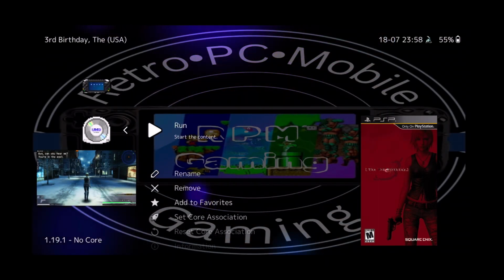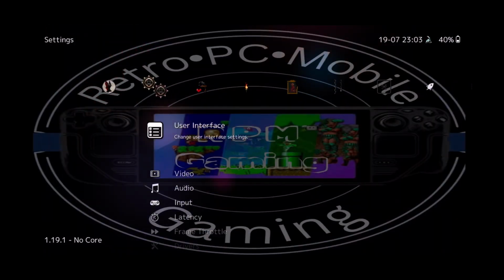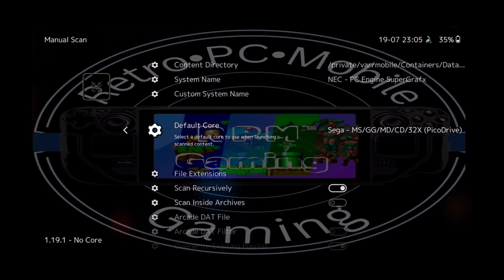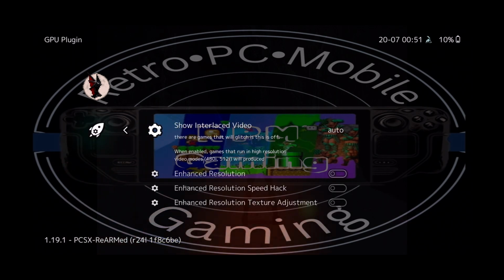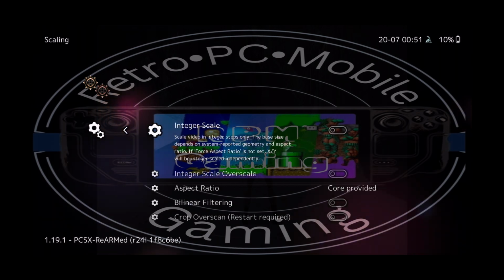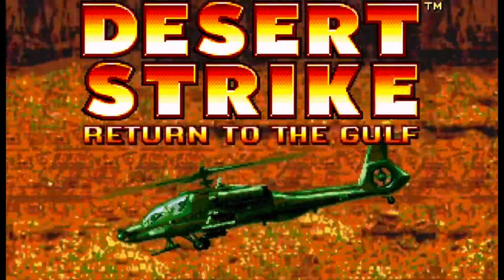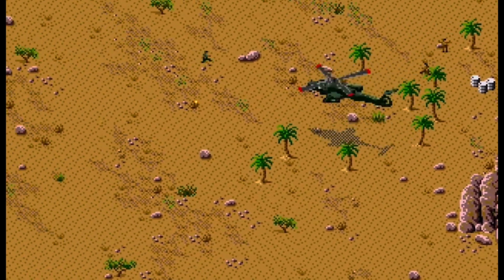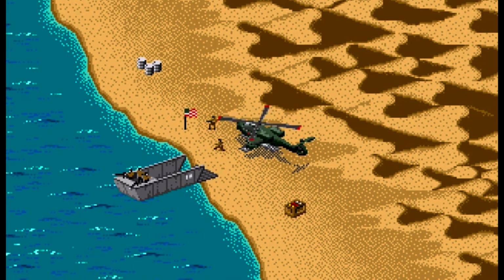Fix PPSSPP Sound Issues in RetroArch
Fix sound issues, set core associations, and upscale graphics.